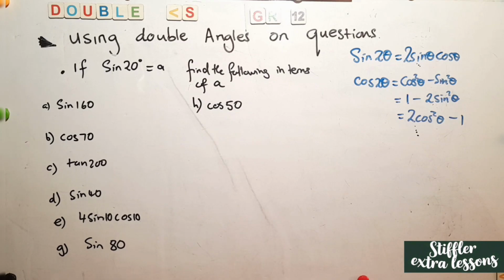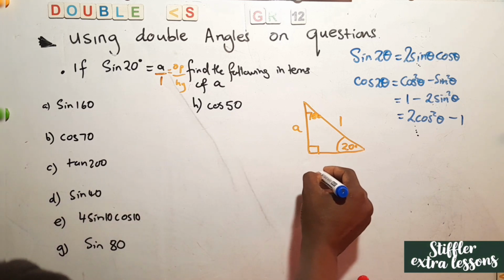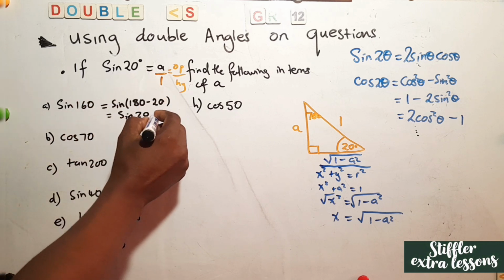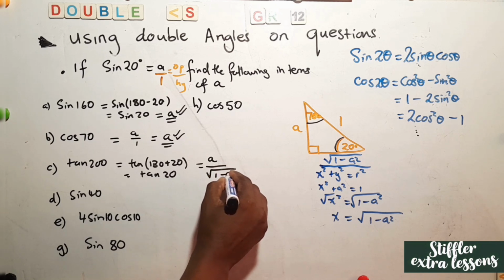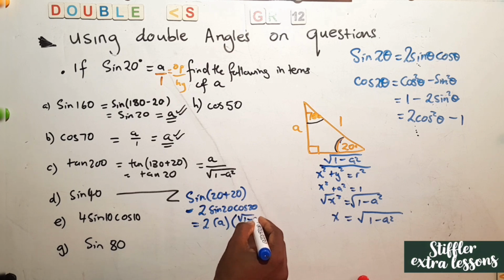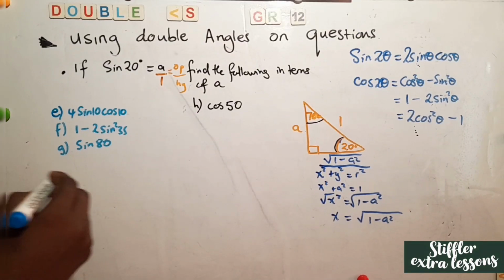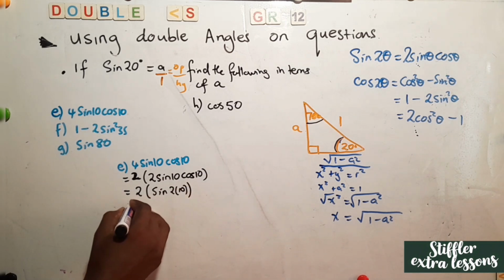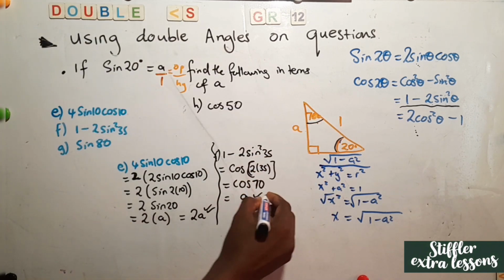typical exam question. double angles